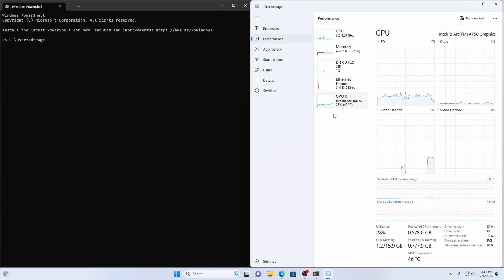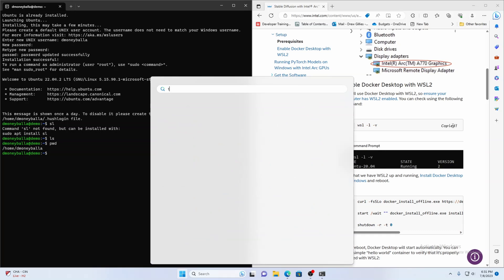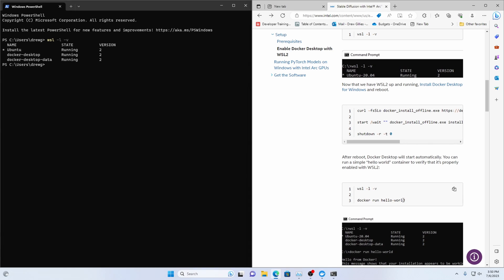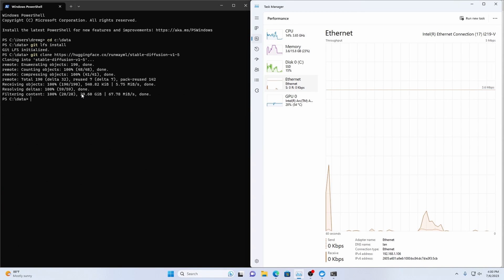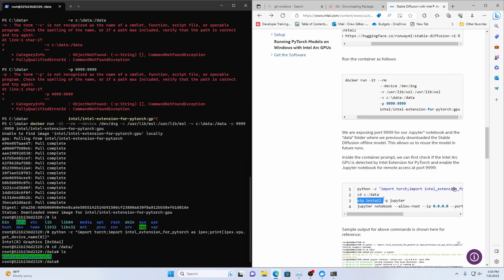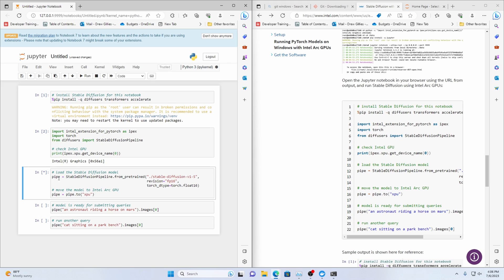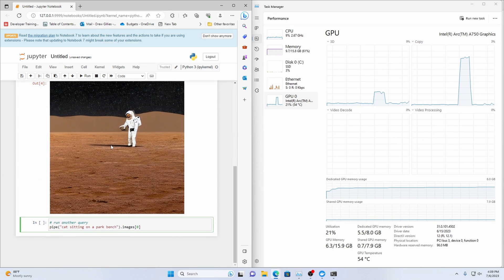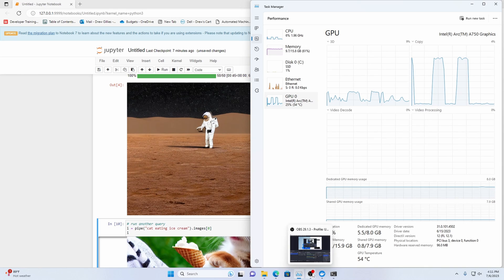intel arc a750 8GB stable diffusion on Windows using WSL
I have an Intel Arc A750 and wanted to see how Stable Diffusion runs on it. From my initial testing, it seems to work pretty well. in this video, I go over how to get it working on windows. I use windows 11 in this and if you are on window 10, I don't believe terminal is installed be default so you can use command prompt for everything I use the terminal for. I use a clean windows install so nothing is installed before I do it. If you have the software installed already, just skip ahead with the timestamps.
0:00 intro
1:07 check for WSL 2
1:18 install WSL 2
1:45 reboot (if after installing wsl 2)
1:55 wsl user setup
2:40 check #2 for WSL 2
2:51 install Docker Desktop for Windows
4:07 reboot after installing Docker Desktop
5:07 check for Docker Desktop is working
5:32 setup docker volume
5:47 install git
7:04 git clone the repos
8:00 run the docker container for stable diffusion
9:45 check that the container see's your Intel Arc gpu
10:10 cd to /data and pip install jupyter
10:54 run jupyter notebook
11:03 create new python file for running inside a notebook
14:45 running stable diffusion inside the notebook
Intel A750 8GB on amazon $230 at the time of this posting
Intel A770 16GB on amazon this is $320 at the time of posting, pretty good deal I think 16GB vRAM.